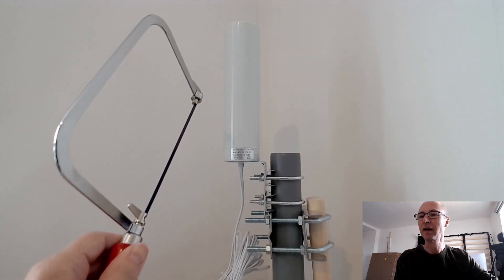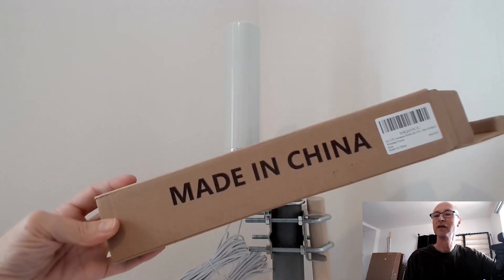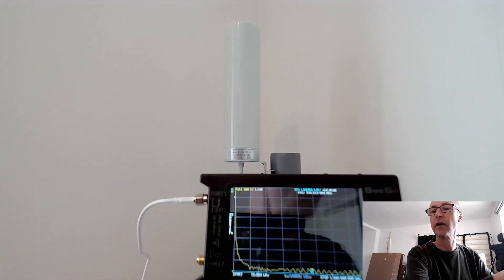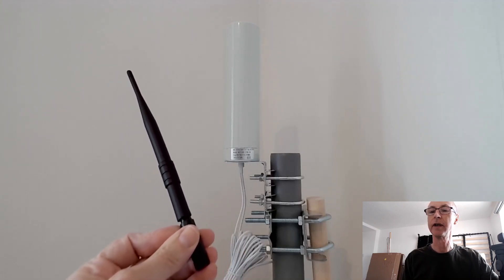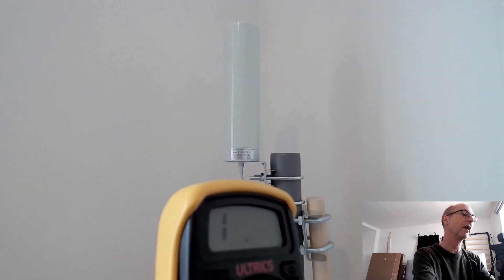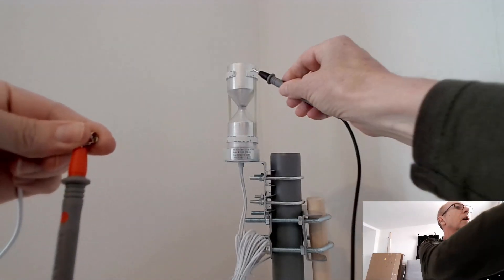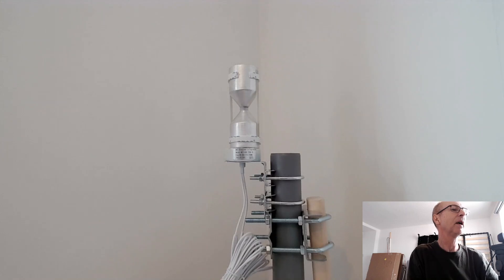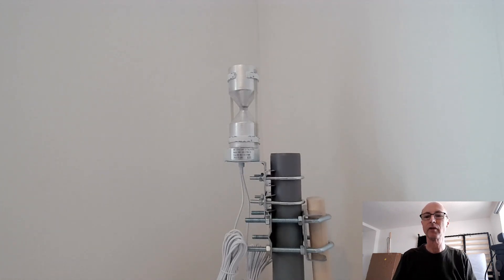Broadband Antenna - is it a Fake ? Part 1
I wanted an antenna I can use for Meshtastic and also for wideband listening. This one was inexpensive but test results made me suspicious that it is a fake with no practical use.

All is revealed in this video.